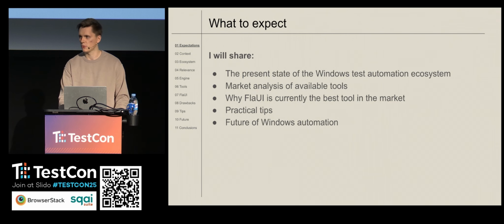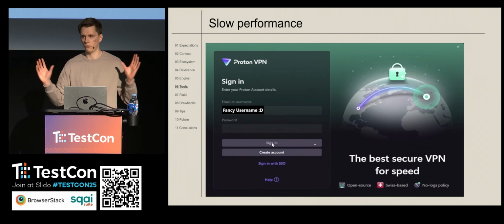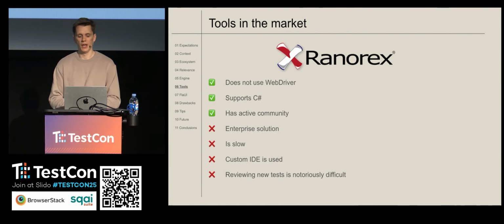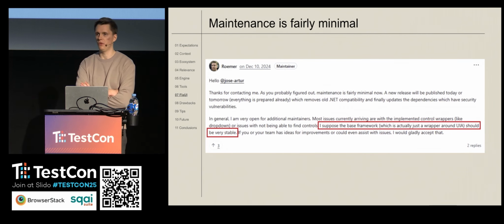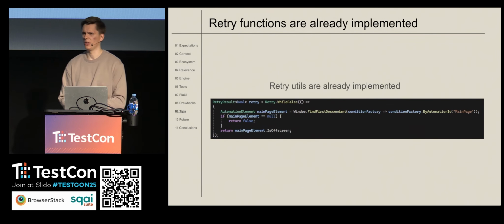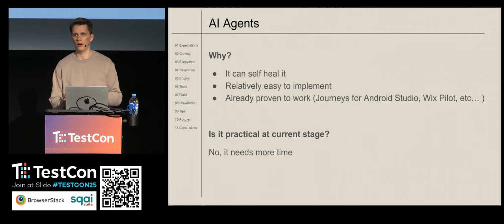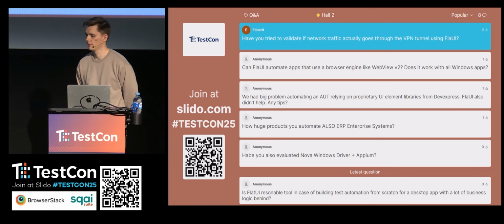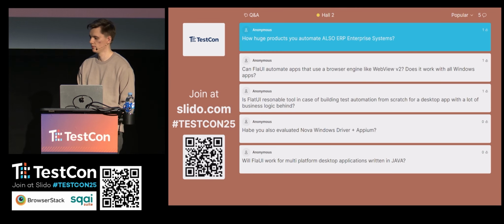Lukas Makaravicius: Scalable Windows Desktop Apps Test Automation - Myth or Reality?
Session name: Scalable Windows Desktop Apps Test Automation - Myth or Reality?
Speaker: Lukas Makaravicius
Session Description: Implementing Windows test automation often comes with a frustrating lack of diverse, modern tools. Many existing solutions are outdated, difficult to scale, or simply too slow. However, achieving stable and efficient test automation on the Windows platform is absolutely possible with the right approach. With limited literature resources available on Windows automation, this talk by Lukas Makaravicius will provide valuable, actionable insights to help attendees build a robust and scalable automation strategy. Whether they are just starting out or looking to refine their existing setup, participants will leave with the knowledge to take their Windows test automation to the next level.

🚀 About TestCon Europe Conference 🚀
TestCon Europe is the ideal platform for addressing key challenges in software testing, from adapting to emerging technologies like AI and IoT to integrating with Agile and DevOps workflows. The conference tackles critical issues such as security, accessibility, scalable automation, and testing at scale, while providing solutions for managing resource constraints and navigating the complexities of AI/ML. With a rich lineup of talks, workshops, and networking opportunities, TestCon equips testers with the tools and insights they need to deliver quality and stay ahead in the ever-evolving industry.

📅 Yearly Conferences: Curious about any other topics? Watch the strategies and technologies evolve in our videos! 🚀

Don’t miss out on any updates or upcoming event information from TestCon Europe.